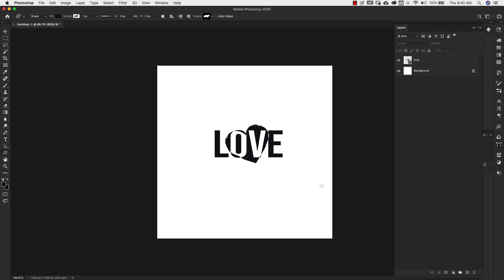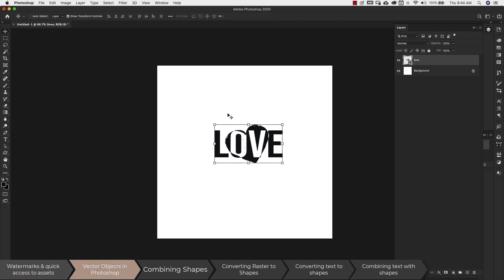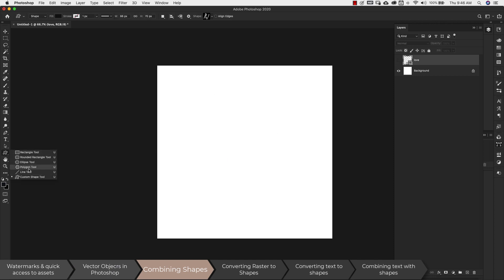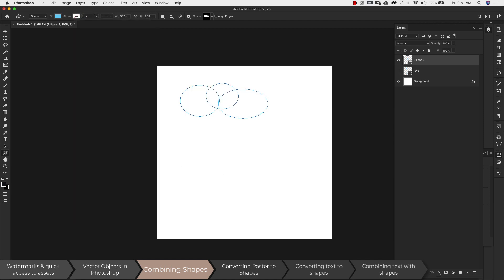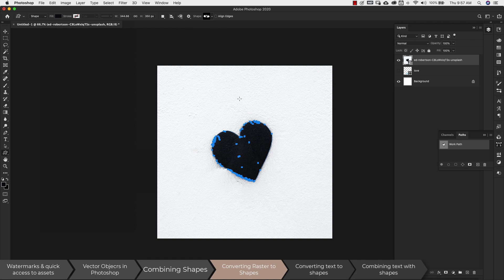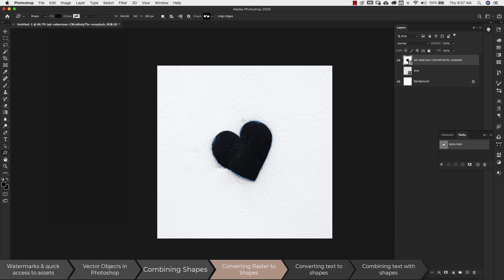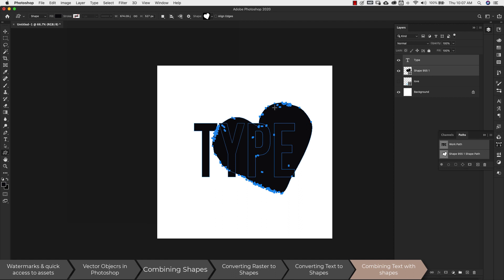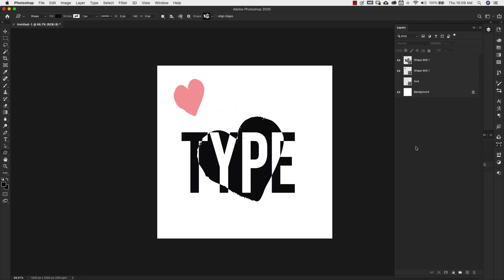⬛ PHOTOSHOP SHAPES TUTORIAL Custom Shapes from Images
In this Photoshop shapes tutorial, I'll show you how I create shapes using jpg and png images, how to make custom shapes by combining other shapes in the shapes tool, how to turn text into a shape, and how to combine text with other shapes to make interesting custom shapes.

Learn how to turn your images into watermarks and save them in custom shapes for easy access when creating business cards, social media graphics, adding your own logo marks to photos or custom digital art and so many more applications.

If you are not always working with an internet connection then CC Libraries can be frustrating. Especially when you need to get something done now. If you keep your most important shapes inside of Photoshop you can access them easily.

Resources mentioned in this tutorial:
Inkscape, vector design and editing software, you can get it from their